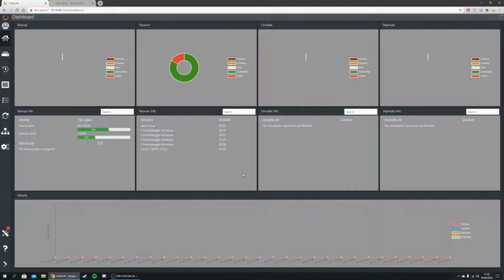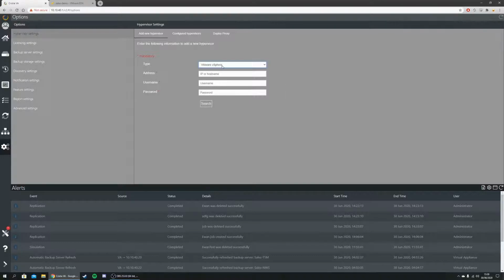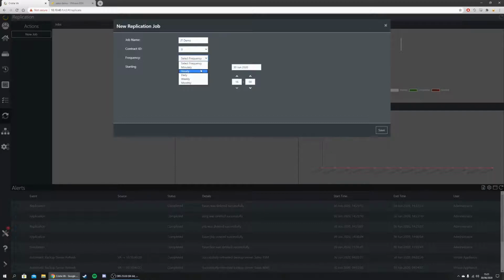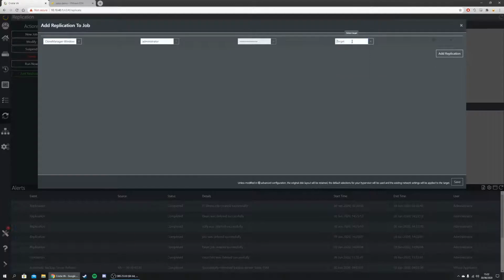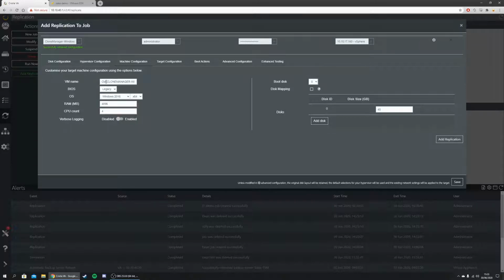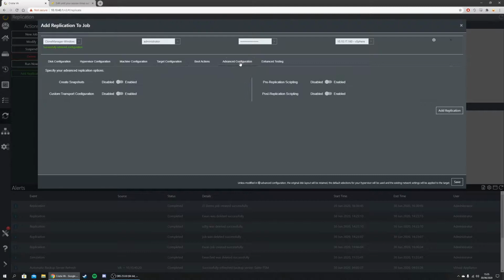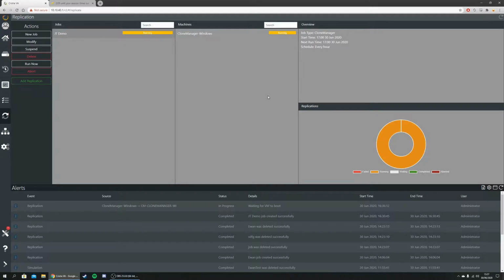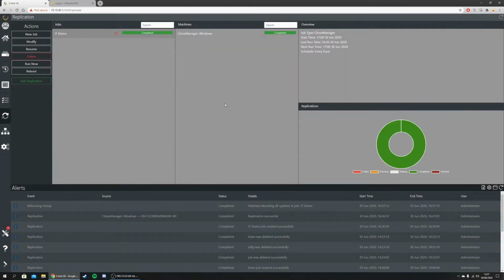CloneManager Replication & Migration Software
In this video , you will see demonstration using CloneManager and the Cristie Virtual Appliance to replicate a system from a Windows machine to a vSphere environment.

CloneManager is a fast, easy to use software that creates exact replicas of running machines. These can be booted into a new environment for machine migration or failover.

Machines can be migrated from any physical, virtual or cloud environments to any target environment.

Seamless integration with VMware vSphere, Microsoft Hyper-V, Amazon EC2 and Oracle Cloud Infrastructure ensure your migration is as quick and simple as possible.

Use cases include migrations from Cloud to different Cloud or back on-premise and continual replication of live machines to a standby location for DR failover.

The lightweight solution operates through an intuitive console, which clones an identical copy of live running systems. Then, users have the control and flexibility to move those copies exactly where they want them.

Furthermore, with real-time and up-to-date periodic syncs, critical workloads and systems are thoroughly resilient to system disruption.

In this video we demonstrate CloneManager performance and speed.